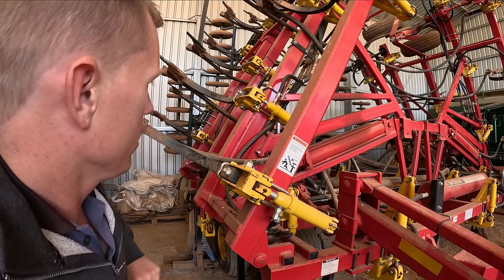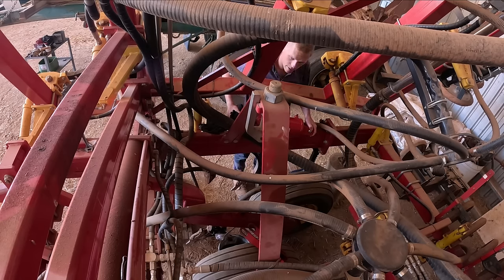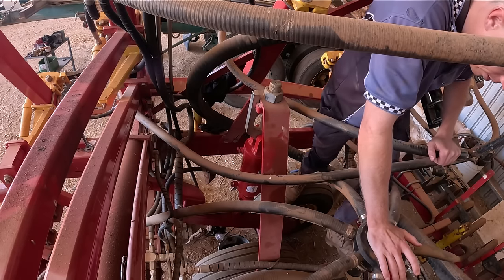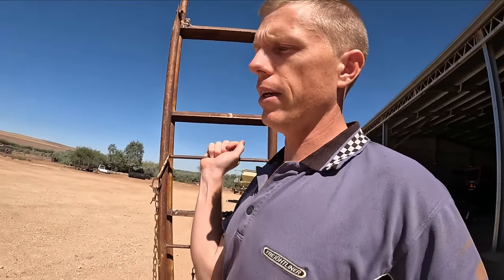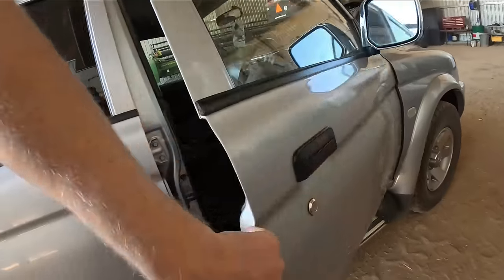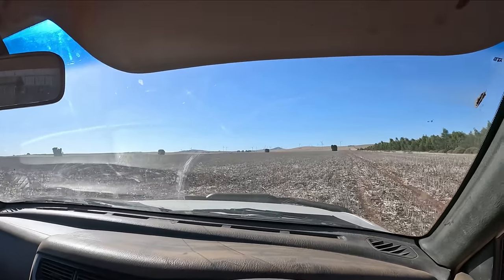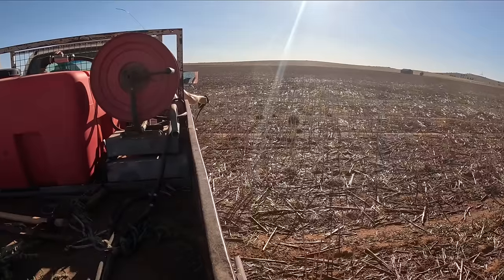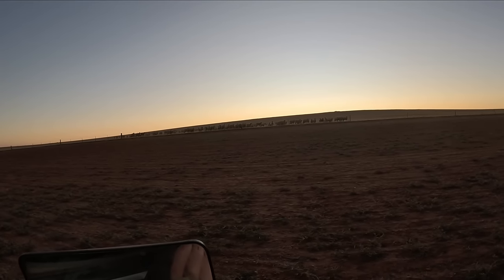There's Something More Sinister Going On | Gypsum Spreading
The Lui Gong Is in action so it's time to get spreading Gypsum. I get the hydraulic cylinder back on the Bourgault 8910 and we get some grain put away and cleaned up.